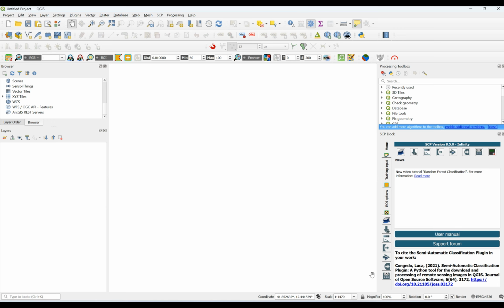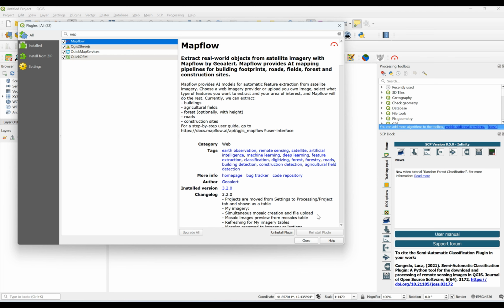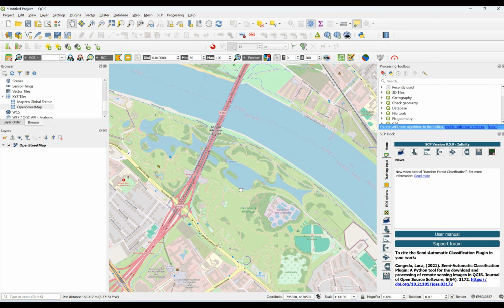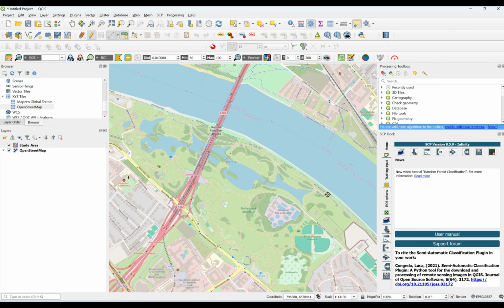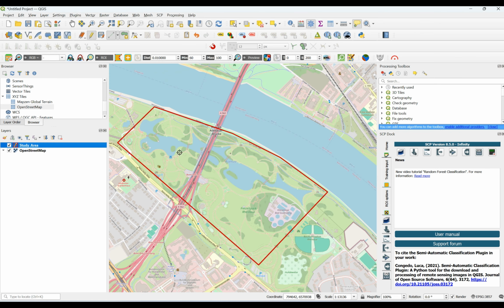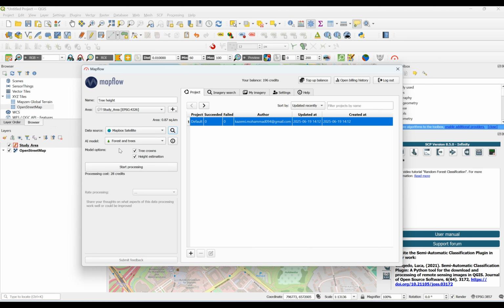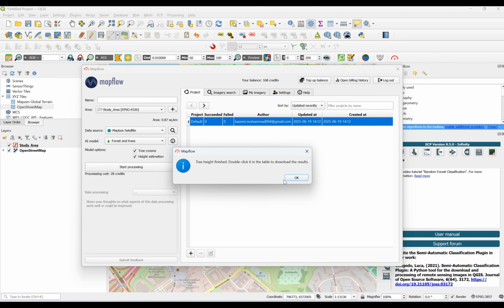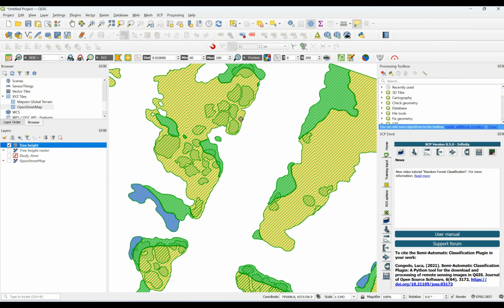Automated Estimation of Tree Height in QGIS: Mapflow Plugin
In this tutorial, we’ll explore how to automatically estimate tree height using the Mapflow plugin in QGIS.